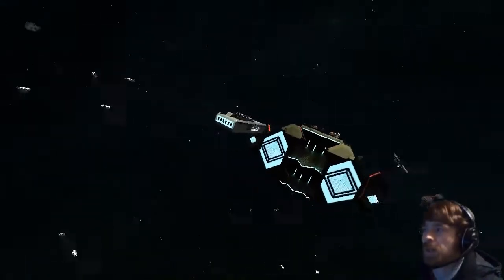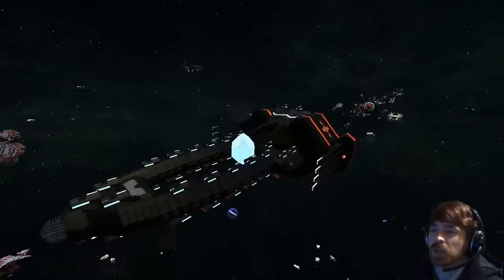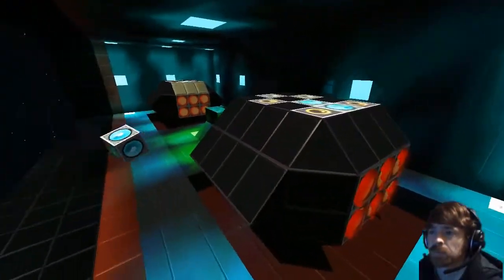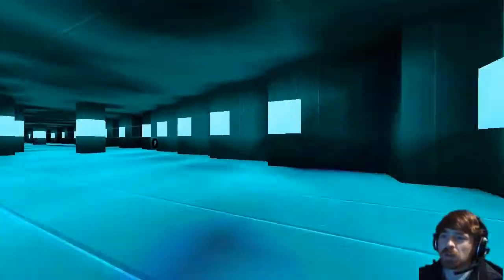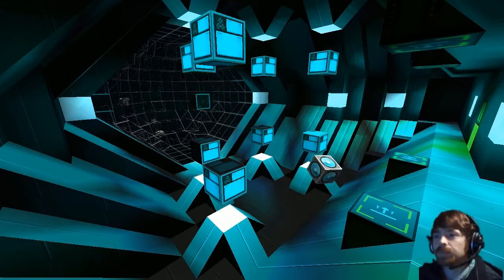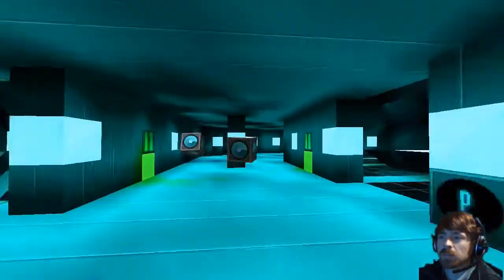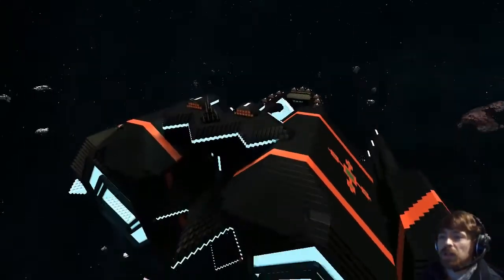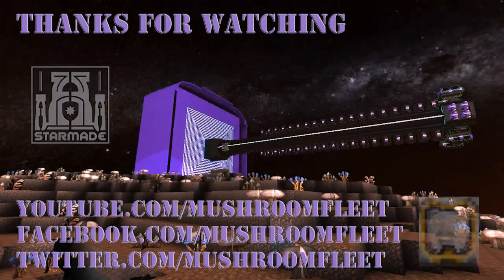Starmade Ep917: ST Darksus by LordofNightmares [lineup marathon]